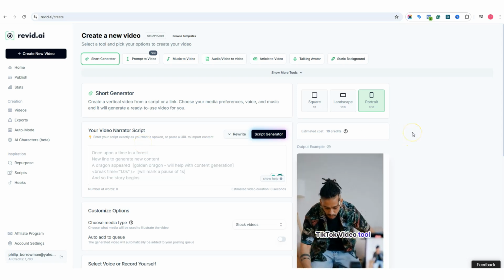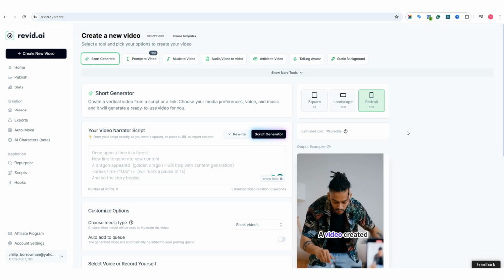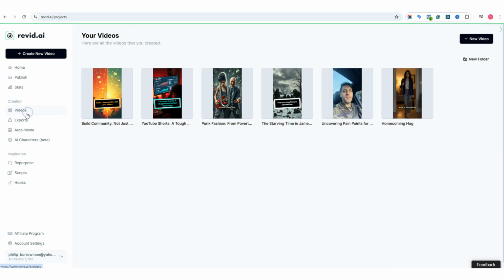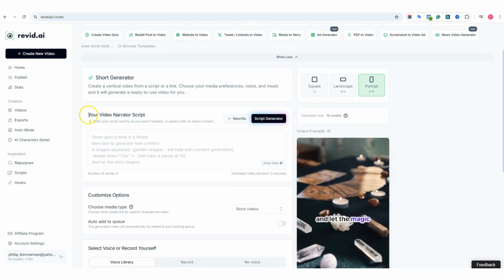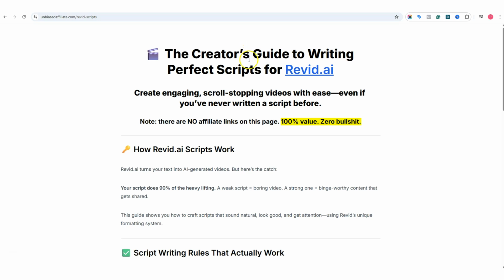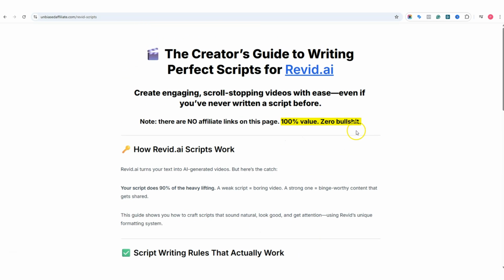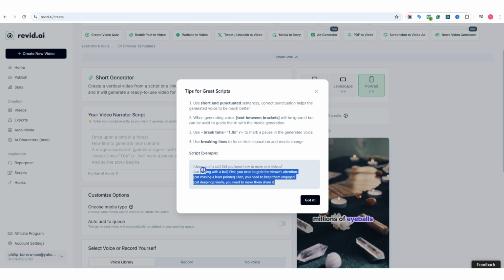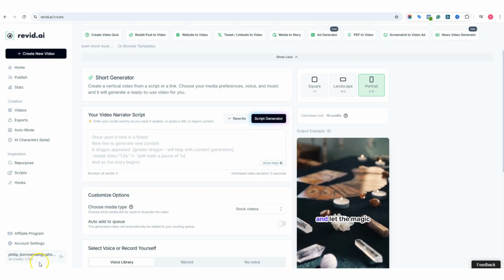I Tried Revid.ai So You Don’t Have To!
I share the truth about this ai tool and show you how it works.

I created this channel to cut through the noise and give you real, honest opinions about AI tools for marketers and list builders.

If I recommend a tool, it’s because I’ve tested it and believe it’s actually worth your time.

🎯 Got a tool you want me to review? Drop it in the comments.